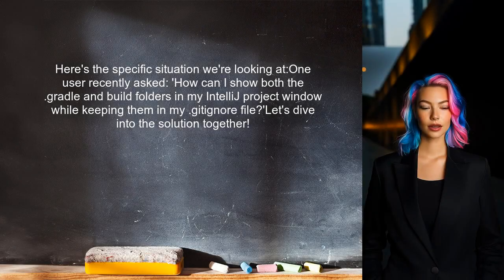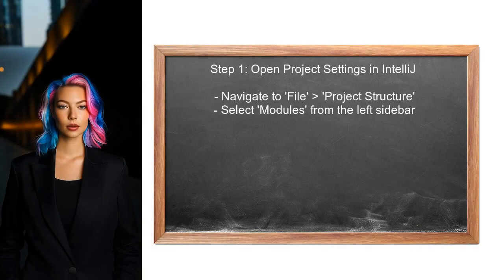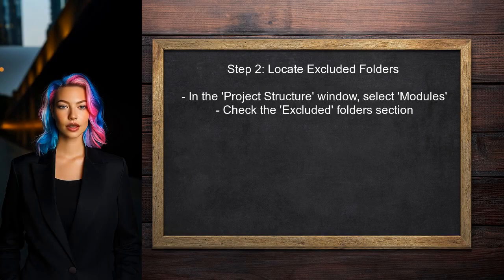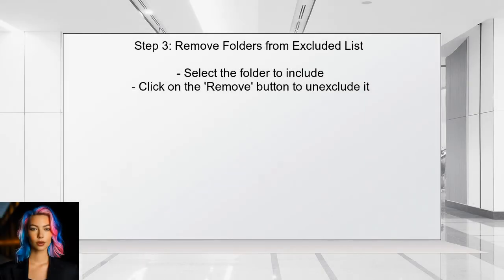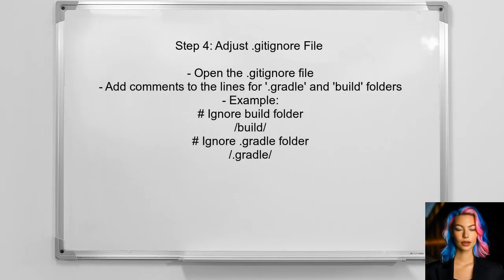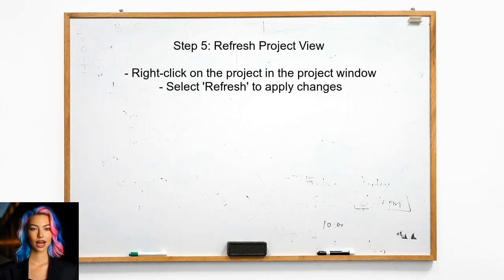How to Show Folders Hidden by .gitignore in IntelliJ Project Window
In this video, we'll explore a common challenge faced by developers using IntelliJ: how to reveal folders that are hidden due to the .gitignore file. Whether you're troubleshooting, managing your project structure, or simply need to access certain files, understanding how to display these hidden folders can enhance your workflow. Join us as we walk through the steps to make these folders visible in your IntelliJ project window, ensuring you have full access to all your important files.

Today's Topic: How to Show Folders Hidden by .gitignore in IntelliJ Project Window

Related to: showhiddenfolders, #.gitignore,